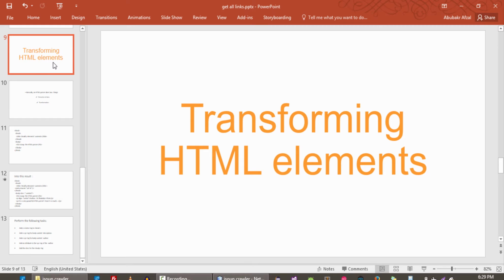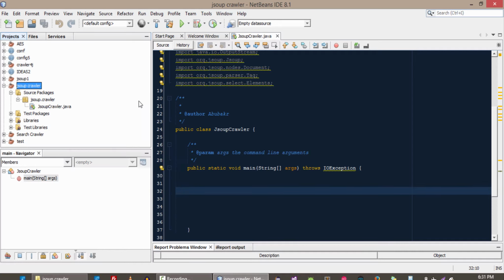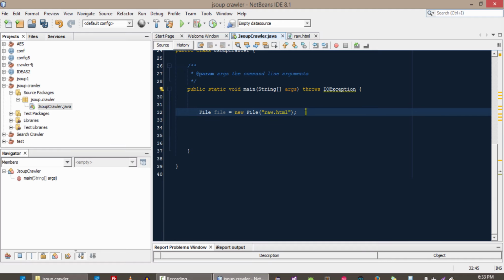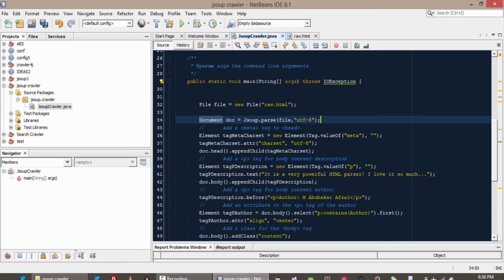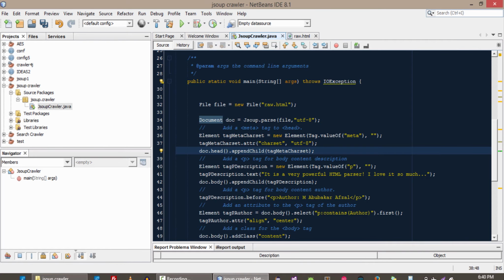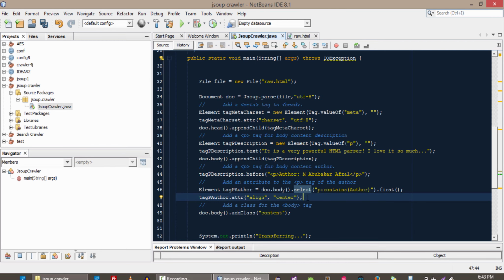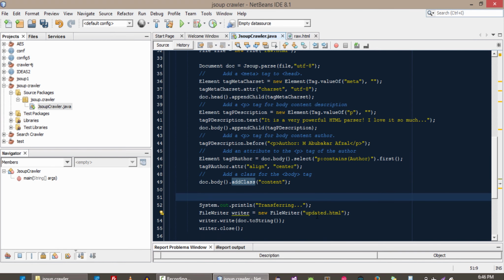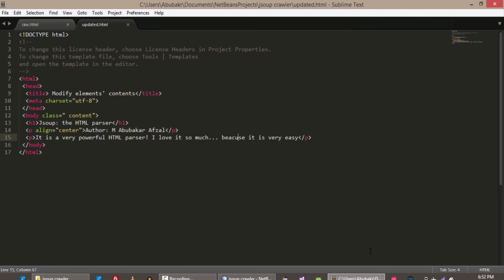Web Crawler/Scraper in Java using Jsoup Tutorials # 5 | Transformation of HTML elements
Hi in the previous tutorial we have seen that how we can use Jsoup to get all the images from a website in our java console and in this tutorial i will show you how you can use Jsoup to transform or manipulate html objects.

If you guys have any problem then please let me know in comment i will try to answer you.